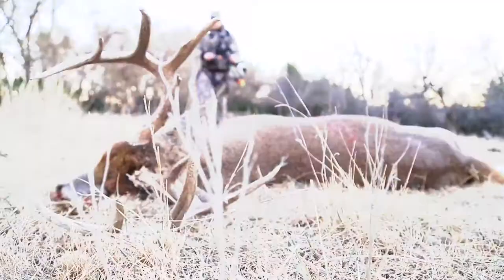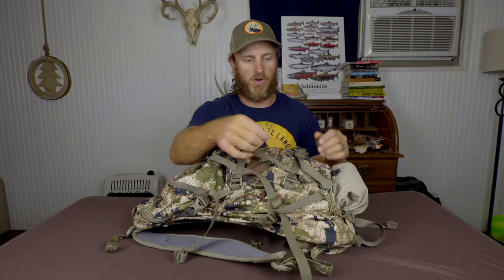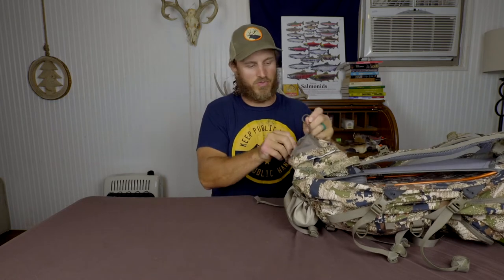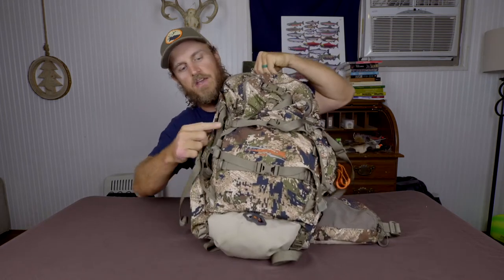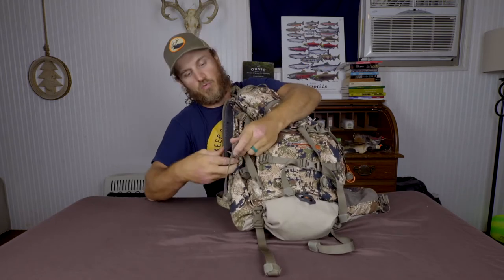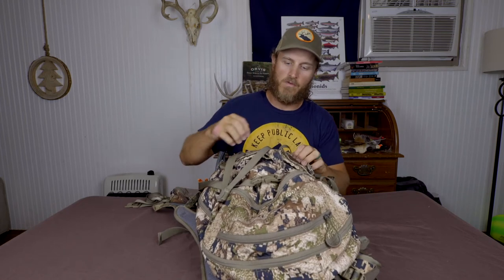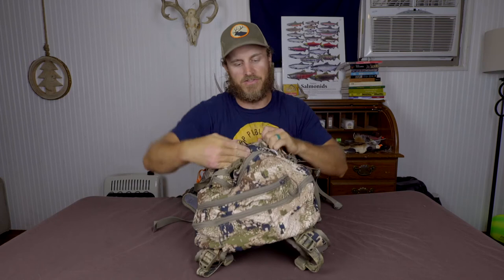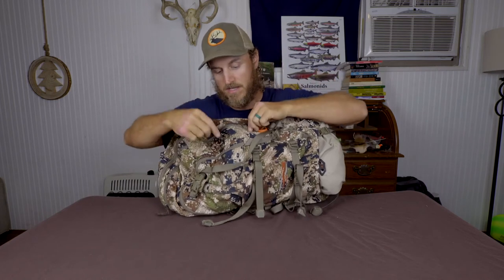All-Purpose Sitka Backpack Review | Hunting Gear Reviews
We give an honest and conclusive review of the Sitka Flash 20 backpack.  It's a lightweight frame pack that can be used for anything from tree stand deer hunting to packing meat out of the mountains.